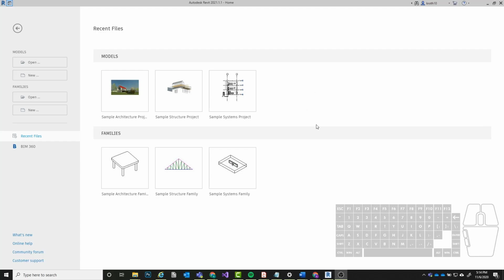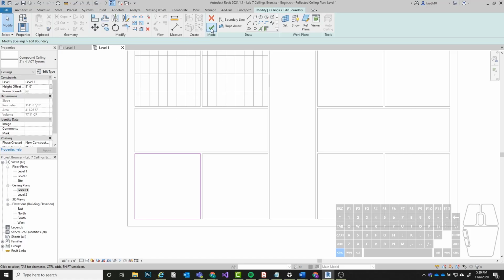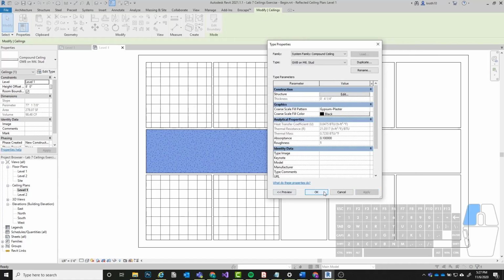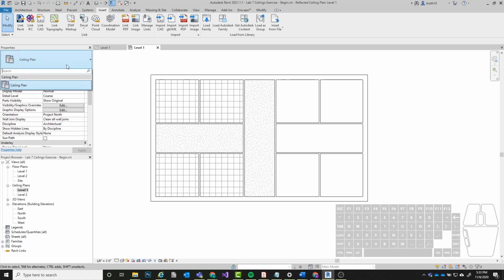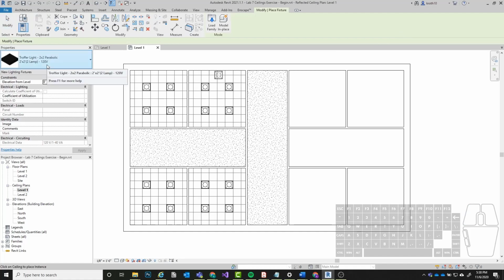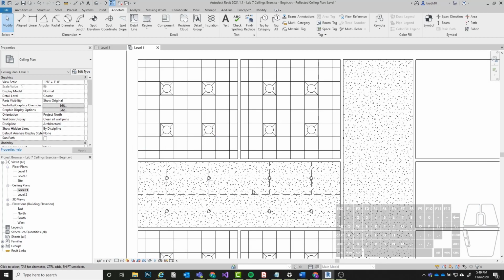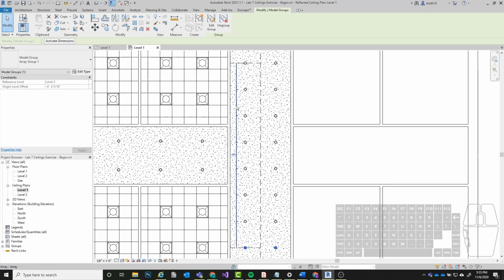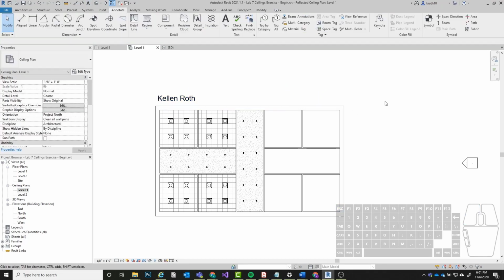Revit: Lab 8: Part 1